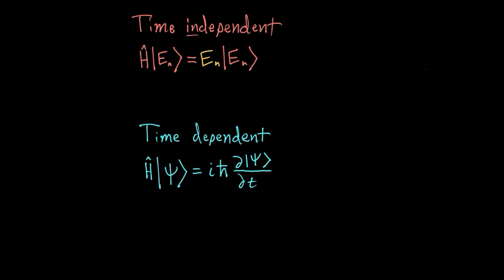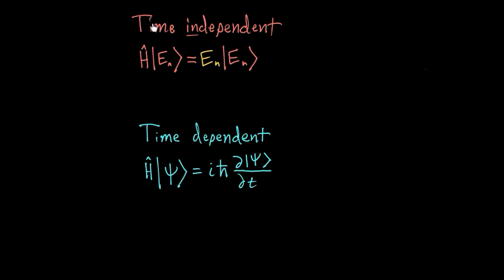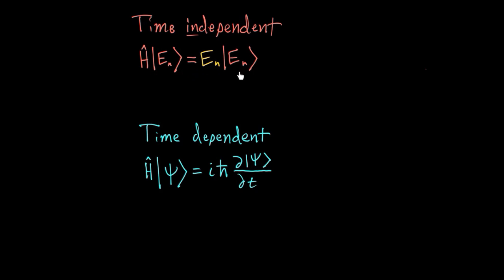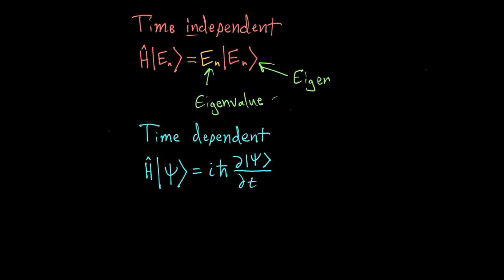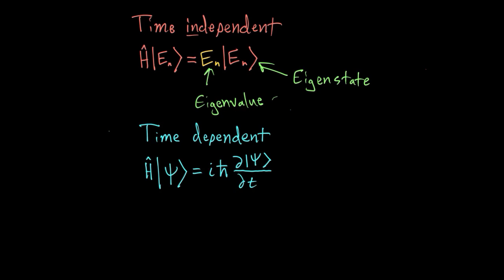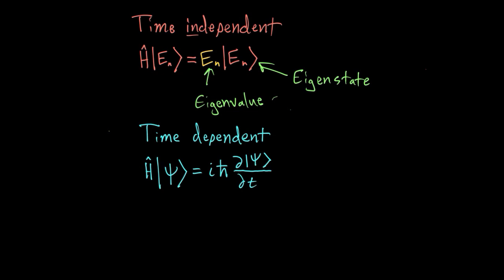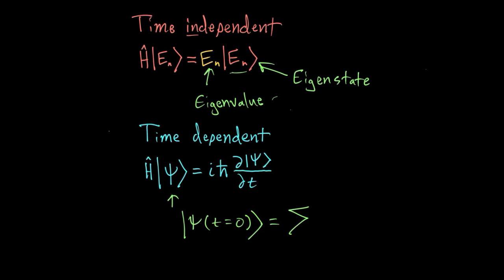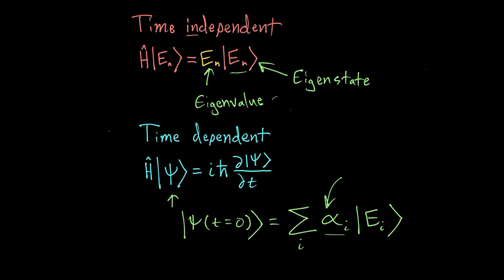Time independent vs time dependent Schrodinger equations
A quick video explaining the difference between the time independent and time dependent Schrodinger equations